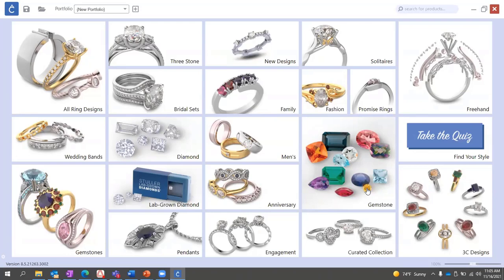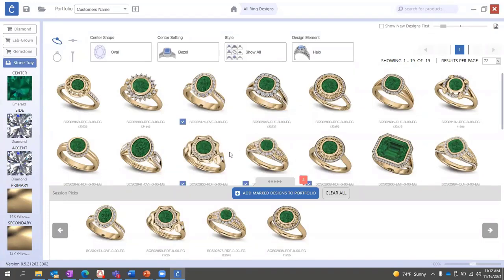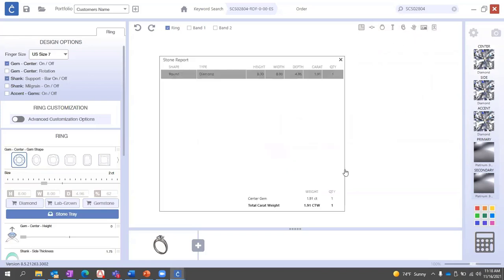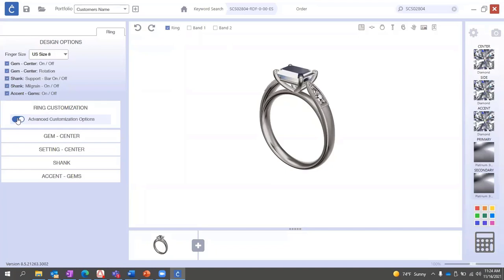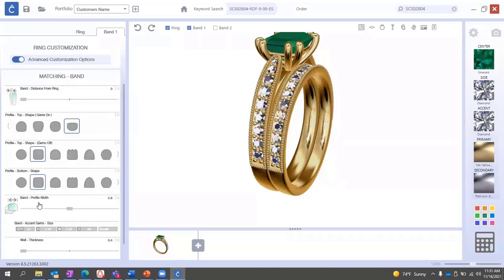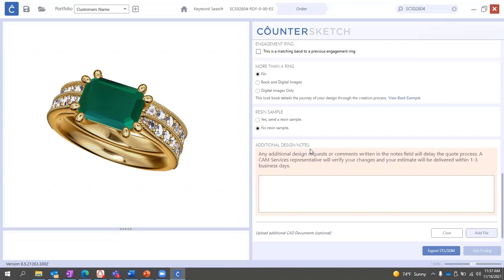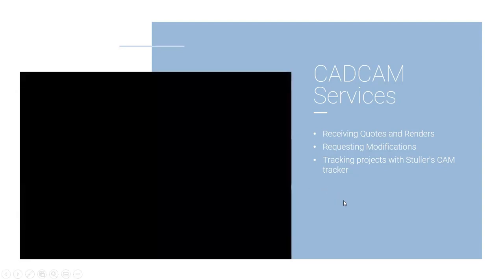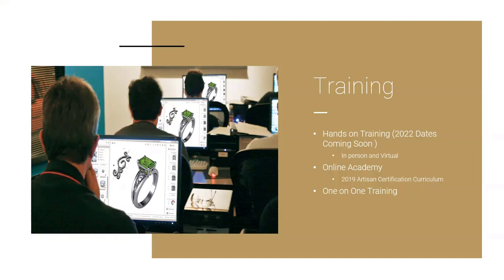Getting Started with CounterSketch Webinar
CounterSketch Webinar